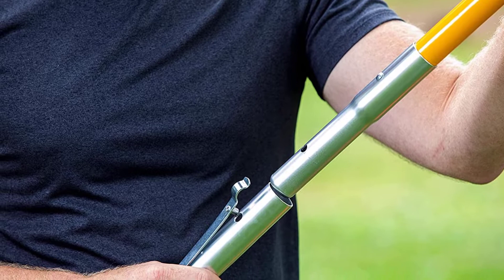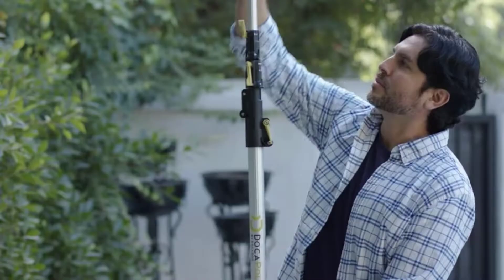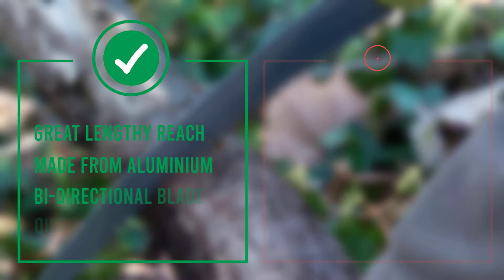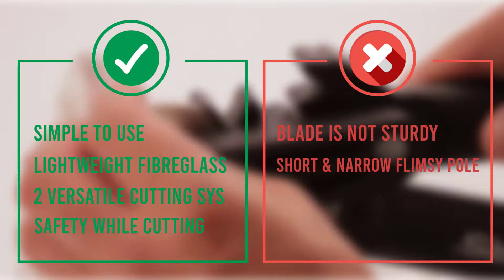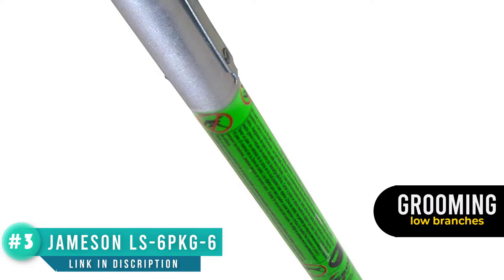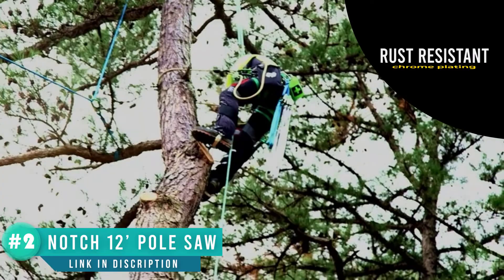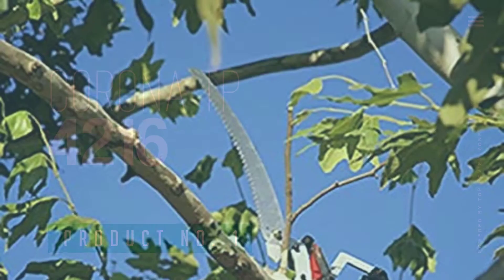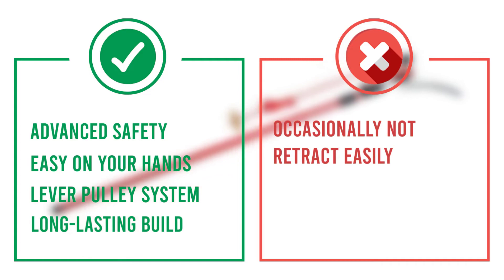What is the Best Manual Pole Saw of 2024? | 5 Best Professional Manual Pole Saw Worth To Buy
Top 5 Best Manual Pole Saw in 2024.

Best Manual Pole Saws

1️⃣ Corona Tools 10-Inch RazorTOOTH Folding Saw
2️⃣ Notch 12’ Pole Saw Set with 15” Blade
3️⃣ Jameson LS-6PKG-8 LS-Series Tree Pruner
4️⃣ Fiskars 93336966K Tree Pruner Replacement Saw Blade
5️⃣ DocaPole 5-12 Foot Telescoping Extension  🌟 [Best Seller]

0:00 - Intro
0:42 - DocaPole 5-12 Foot Telescoping Extension
1:33 - Fiskars 93016059J
2:17 - Jameson LS-6PKG-6 LS-Series
3:13 - Notch 12’ Pole Saw Set with 15” Blade
4:00 - Corona TP 4216 DualLink Tree Saw

"All the products of our list are chosen based on the customers’ reviews, rating, manufacturer reputation, features and specification, usability, durability and all other essential factors to consider. Hope This video will add value for the money. So, keep watching till the end and select the suited one for you."